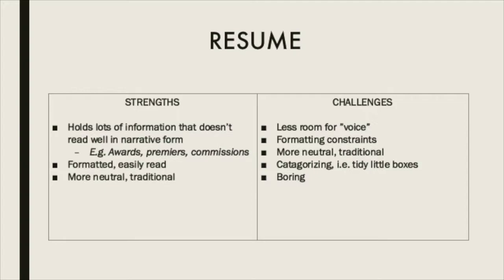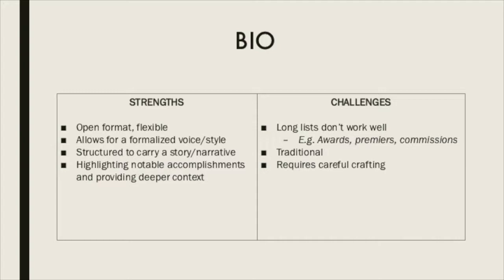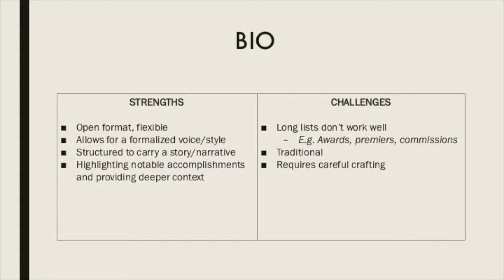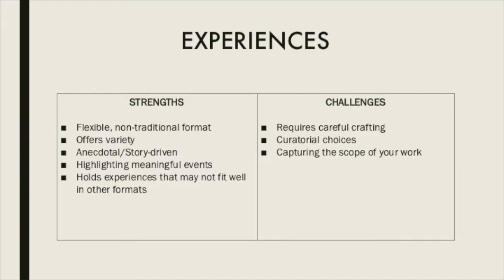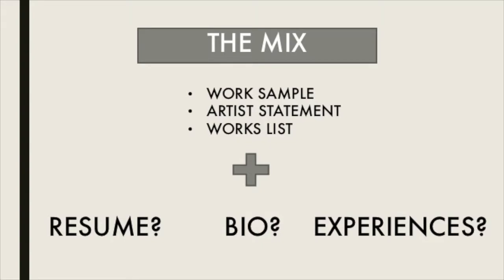McKnight Composer Fellowship Application Talk - Part 2 with Noah Keesecker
In Noah's discussion " Telling Your Story: What we write about when we write about ourselves" he provides insights on thoughts to consider when selecting between the Bio, Resume, and List of Experiences for the 2018 McKnight Composer Fellowship Application.